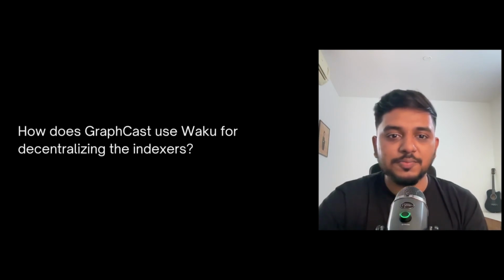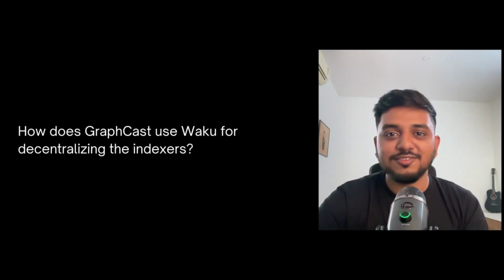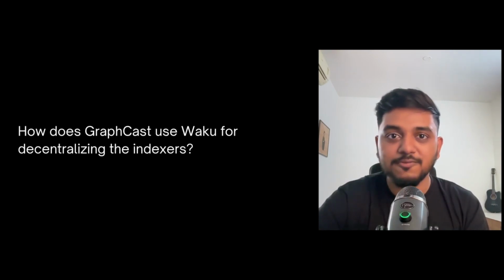Waku Ecosystem Spotlight: The Graph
Learn more from Pete Pavlovski about how The Graph uses Waku to build a decentralised protocol for indexing and querying blockchain data.

The Graph is one of the most widely used projects in the Web3 space. Waku's unique use case of decentralising their indexers with a peer-to-peer network is one of a kind, and only a limited number of Web3 infrastructure projects implement such a high degree of decentralisation in their indexers. TheGraph has introduced a novel use case to the space, and the Waku team is happy to help other projects decentralise their communications infrastructure.

Waku is private, censorship-resistant, modular, adaptive, securely scalable and, most importantly, DoS resistant.